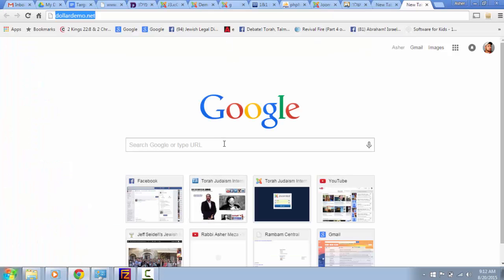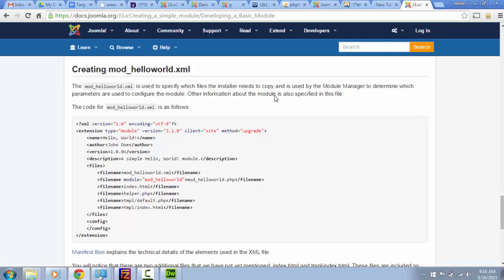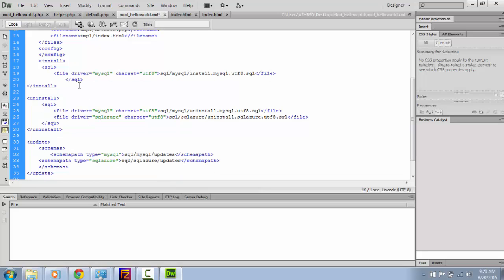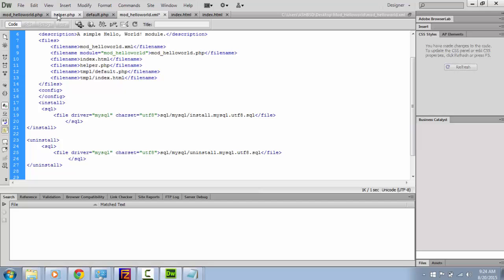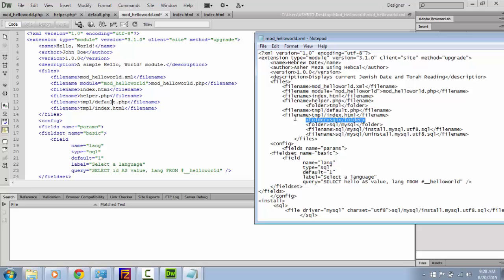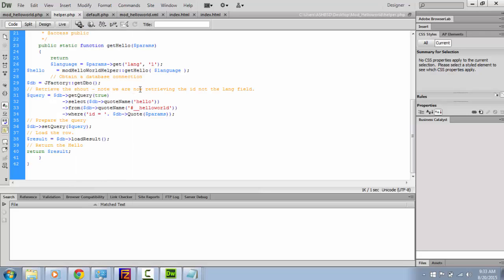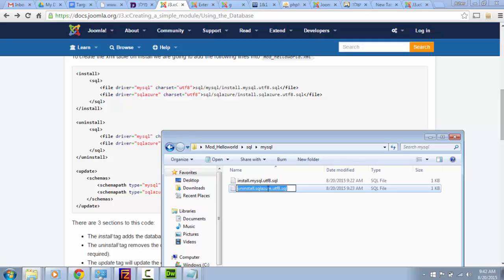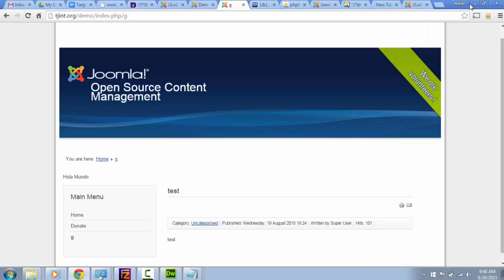mod_helloworld with db (Joomla module)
Creating the mod_helloworld with a table, Joomla module.